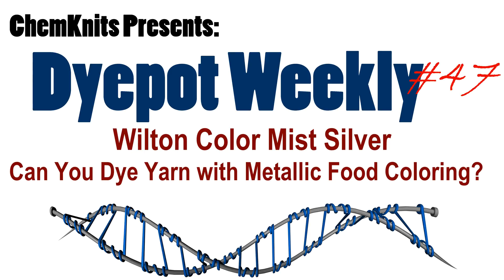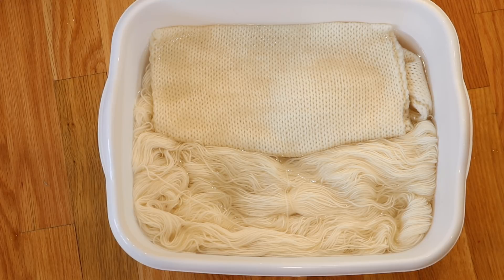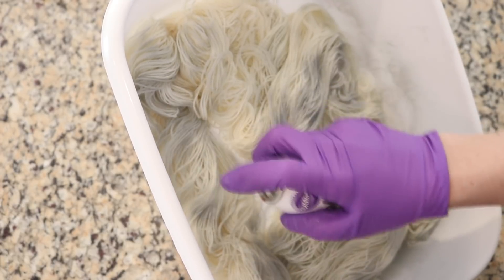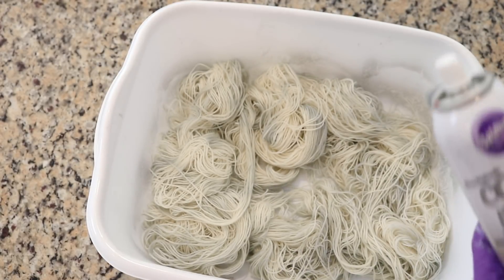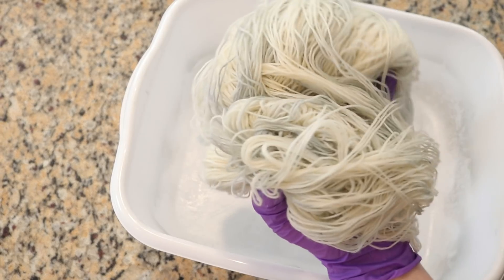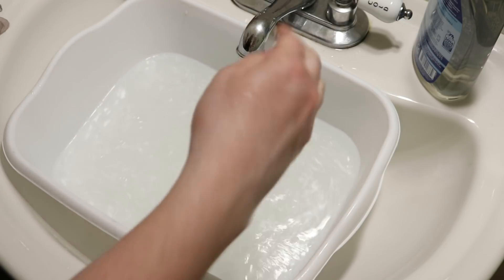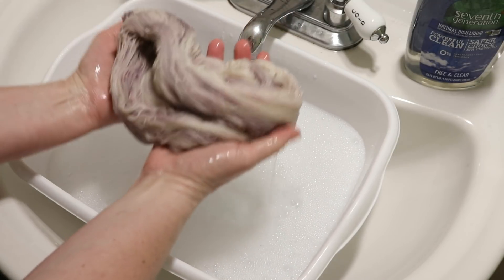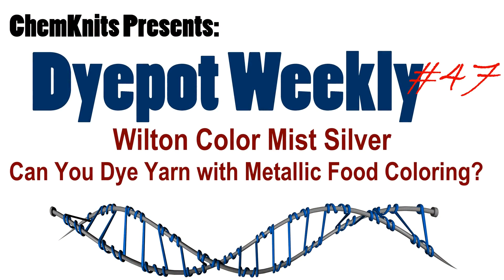Dyepot Weekly #47 - Wilton Color Mist Silver: Can You Dye Yarn with Metallic Food Coloring?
Metallic Food Coloring, can you use it to dye yarn?

VIDEO CONTENTS:
[0:00] Introduction and the Silver Food Coloring Ingredients
[1:33] Presoaking the yarn (stroll fingering weight yarn - 75% superwash merino / 25% nylon) in tap water + 3 T white vinegar for at least 20 min
[1:54] Spray Painting the yarn with the silver color mist spray
[7:57] Steaming the yarn
[8:45] Washing the yarn
[12:11] The finished dry yarn and conclusions